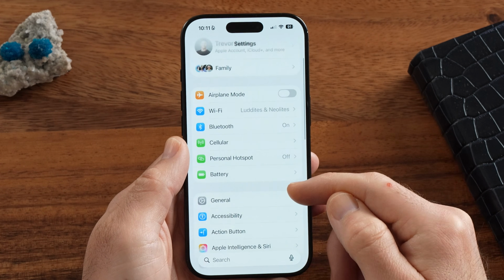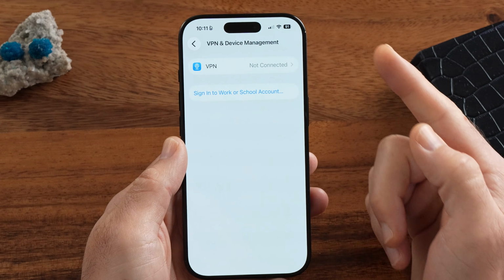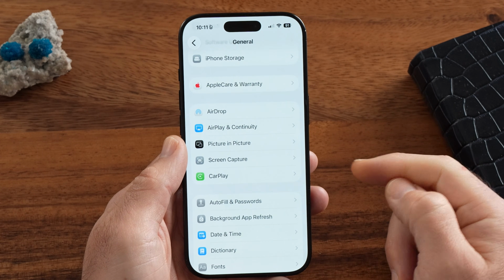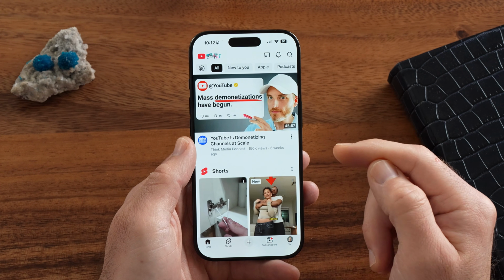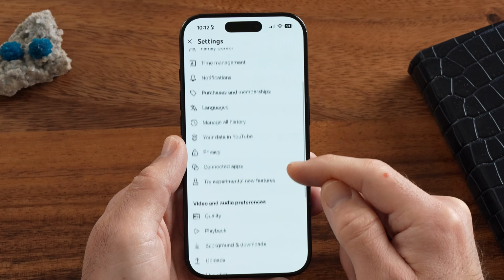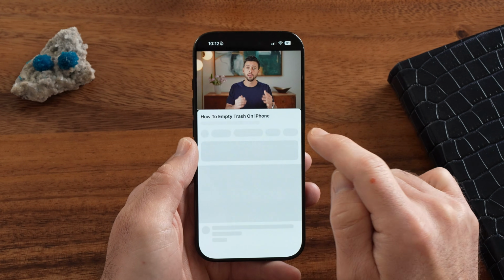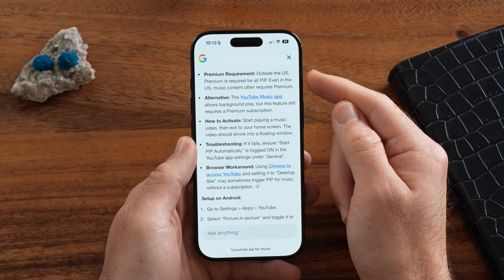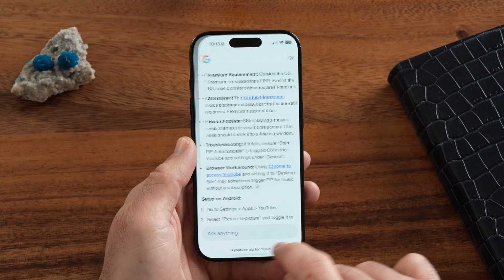How To Fix YouTube PiP Not Working On iPhone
Here's how to fix YouTube if the PiP or Picture in Picture is not working on iPhone.